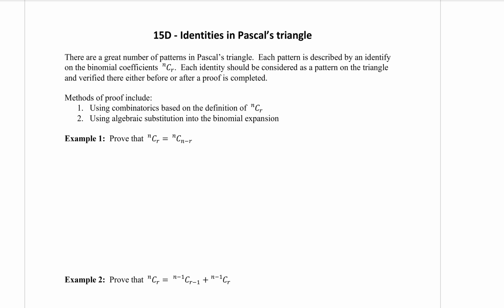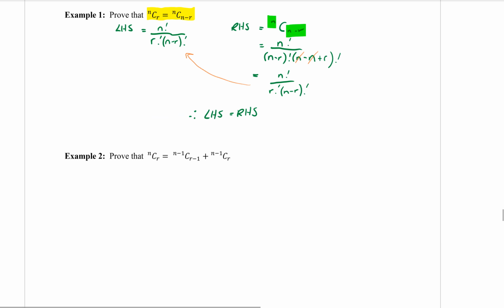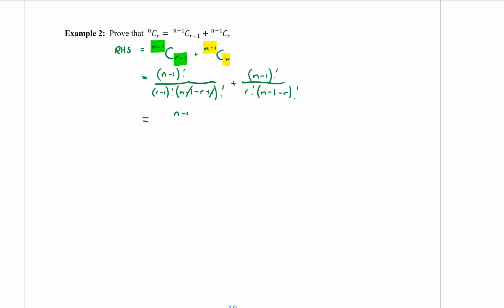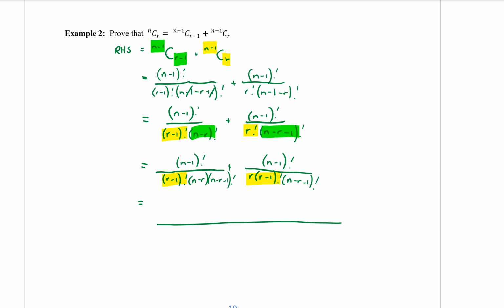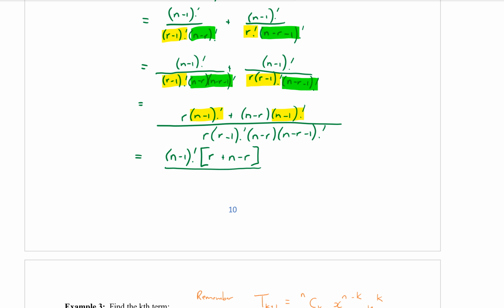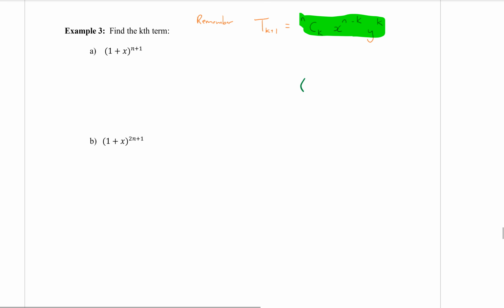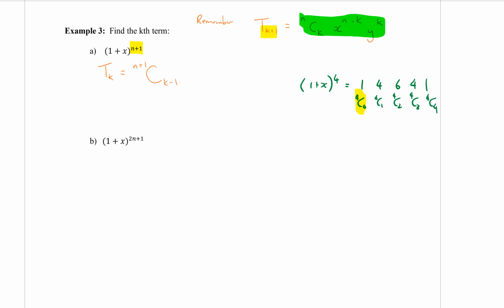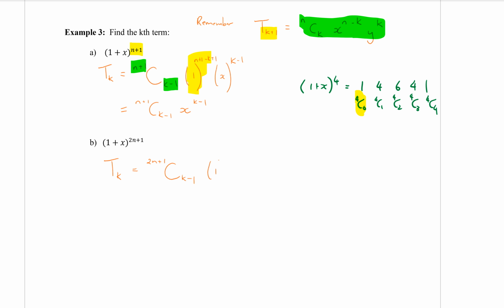Year 11 Ext Binomial Theorem 4 - Identities in Pascals Triangles